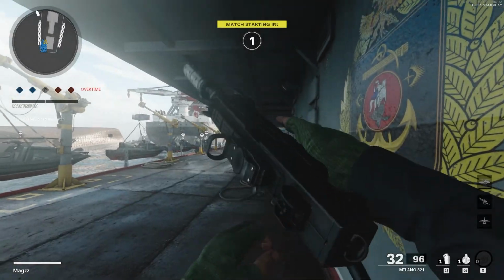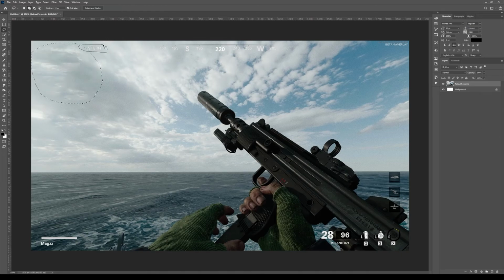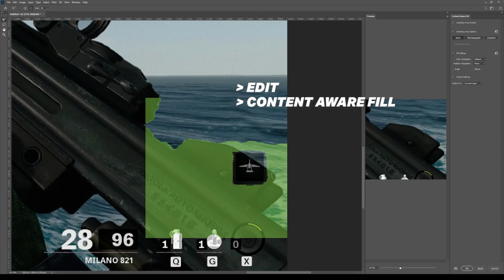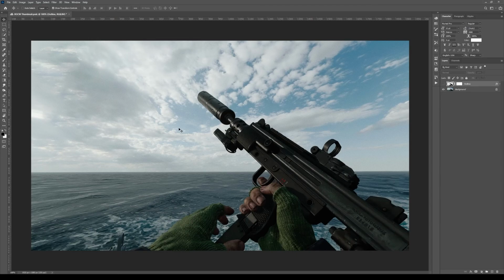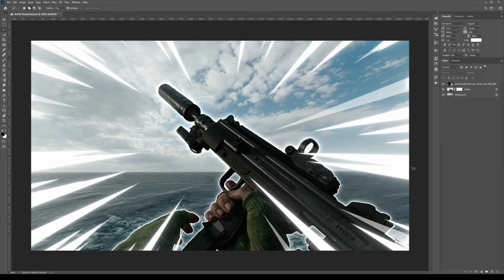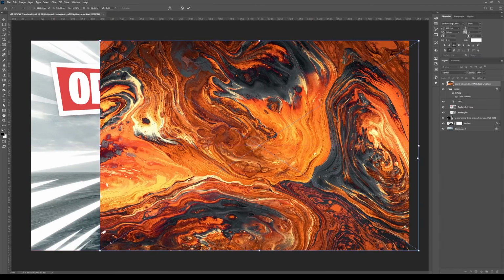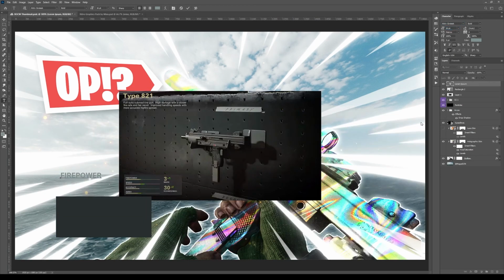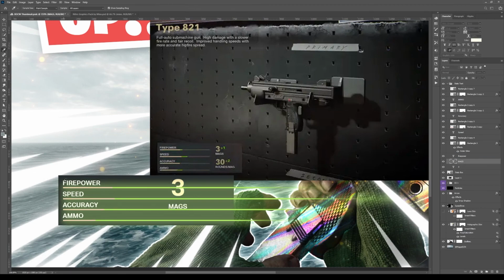HOW TO MAKE EYE-CATCHING BLACK OPS COLD WAR THUMBNAILS!! (Call of Duty: Black Ops Cold War)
Learn how to make thumbnails for your Call of Duty: Black Ops Cold War videos that will grab viewers attention!

If you have any ideas for more videos, leave them below!
@MagzzTV on all socials!